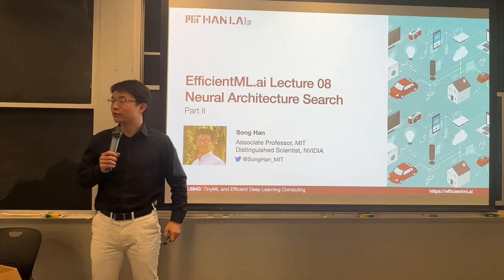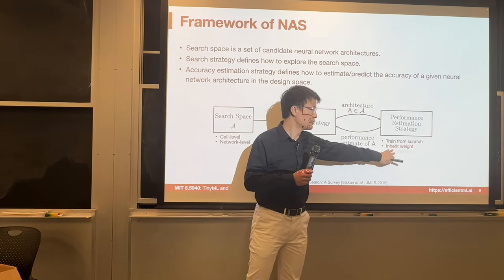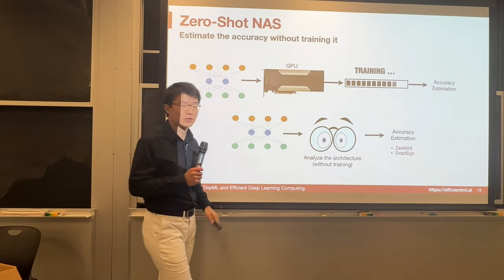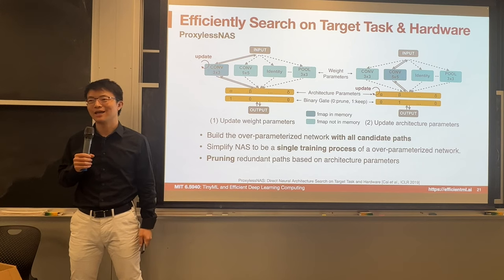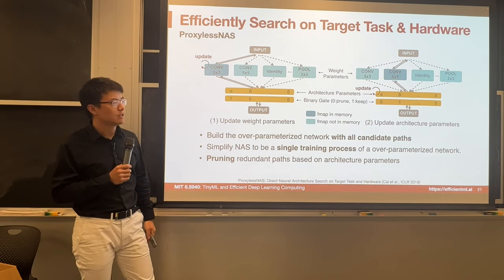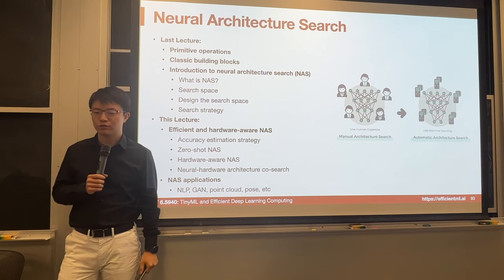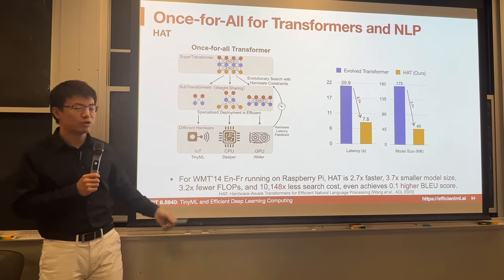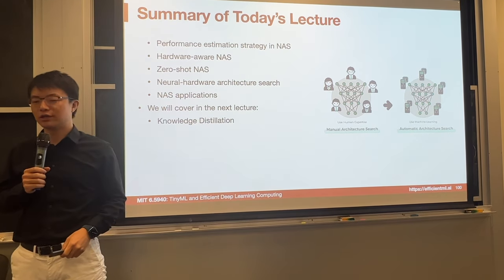EfficientML.ai Lecture 8 - Neural Architecture Search (Part II) (MIT 6.5940, Fall 2023)